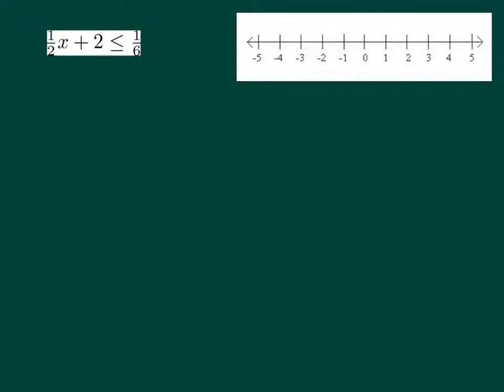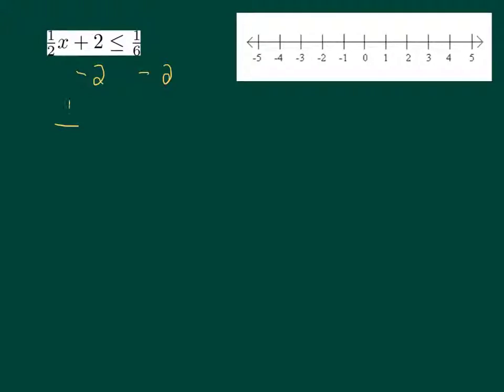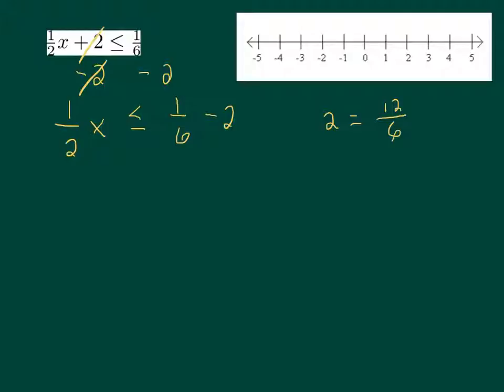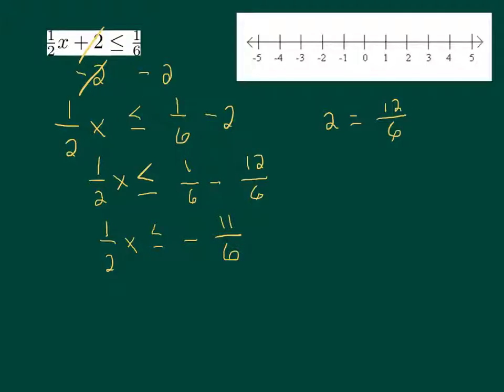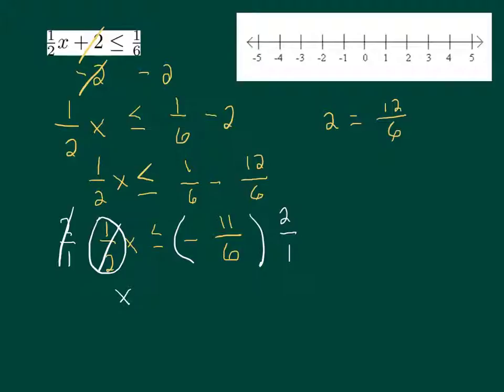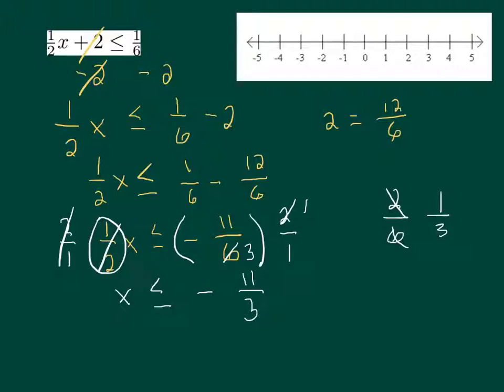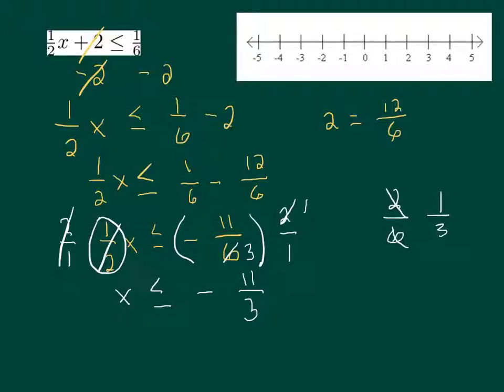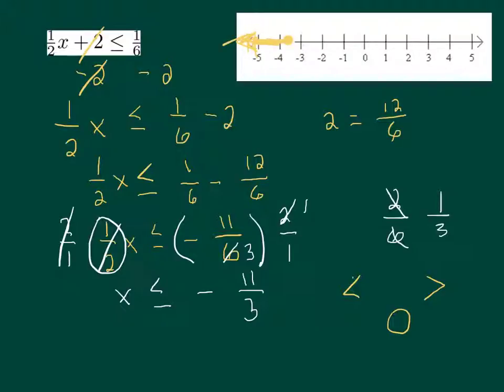Linear inequalities in one variable